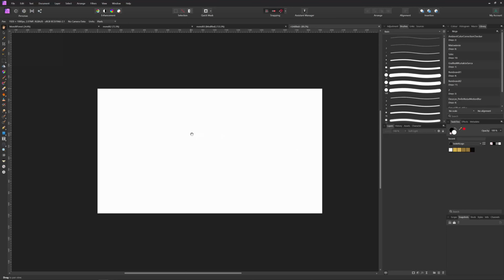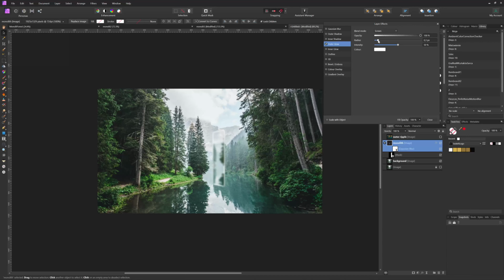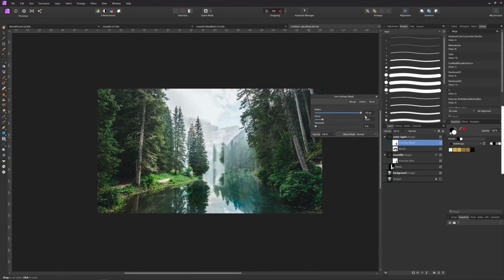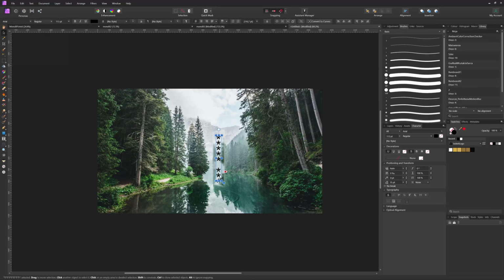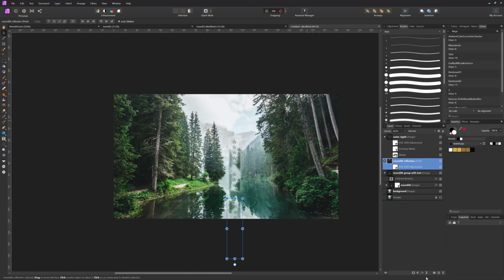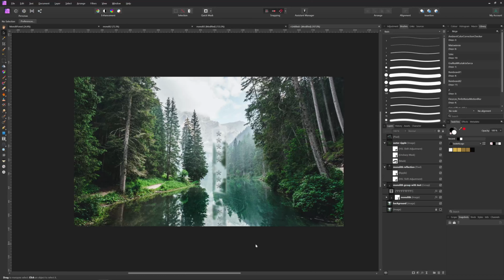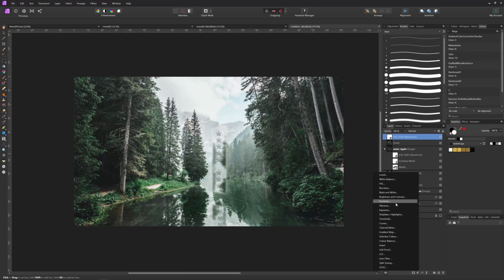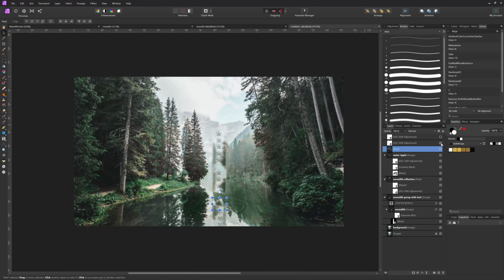🎨 Fake MONOLITH Affinity Photo simple tutorial - creating floating alien obelisk in the woodland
Hello !🖖
In this episode, we will learn how to make a monolith of glass, reflecting the landscape around us. As there has been such a fashion recently for various standing stones let us create our own ones from wizards and fantasy. Only two photos needed.
The most important is our main background - the place where we "put" our monolith. The monument and stone that we will create will be put together with the help of elements and tools as :
- rectangular mask - lock children and warp mesh option
- mirror reflection - image transformation - flip it
- image blurr as reflection simulation
- reflection in water and painting the bottom of the stone
- water circles from the power of the levitating obelisk

All raw, step by step editing in this video.
Additionaly greetings to 8 stars and rats from out goverment in Poland.

00:00 Intro
00:47 Copy background layer
00:57 ALWAYS name Your layers
01:10 Most important backup
01:20 Make monolith shape
01:35 Perspective tool
02:05 mirror reflection adding
02:30 Placing and chosing the monolith reflection
02:50 Lock children explain
03:26 Blurr to add simple reflection
03:40 Monolith edges with glowing light
04:47 Adding water ripples
05:44 Fix water color cast
06:16 Blending water ripples
07:14 Sharpen the water
07:52 Color fix for water ripple layer
08:20 Desaturation might be a good idea
08:35 Manual set HSL range
09:45 Add text or logo
10:30 Character window - leading override
10:45 Blend the text with layer effects and opacity
13:00 Keep it tidy ! Move to the group
13:10 Reflection of the monolith in the water
14:00 Reflection alignment
14:30 Reflection colors
15:00 Ripple effect explanation
16:00 Paint the underside reflection of the monolith
19:20 Global color grading adjustments
21:40 What would You change, fix improve ?
22:20 Color grading for other season like autumn
22:45 Fast recap - You can START here for shorter version ;)

Likes, comments and subs help me out with the channel and this is a very nice way that You can appreciate my work. Thank You ! 🖖